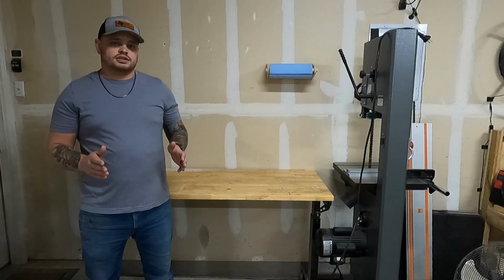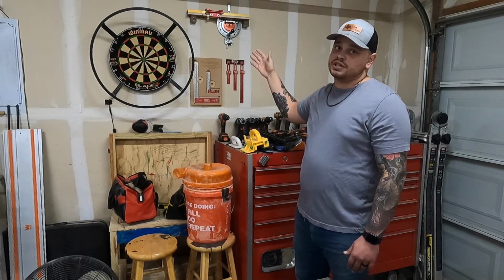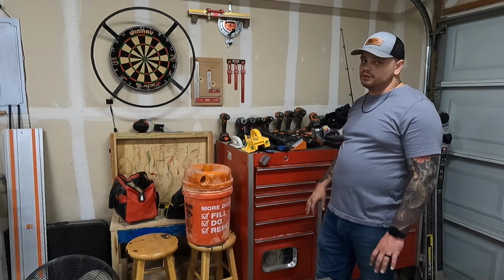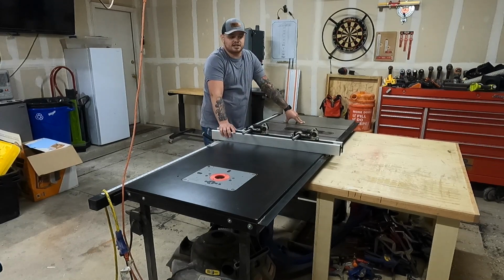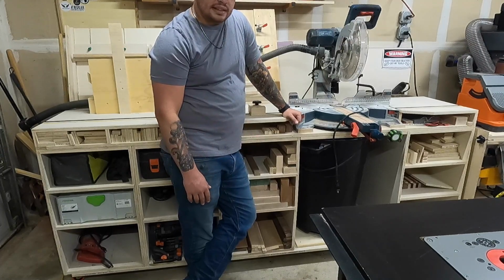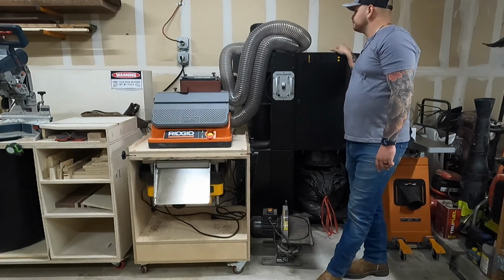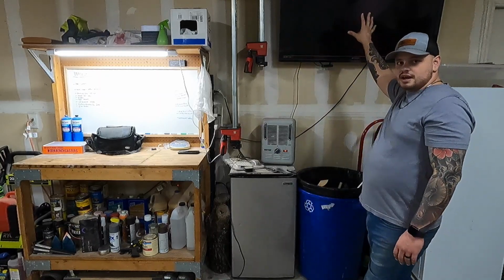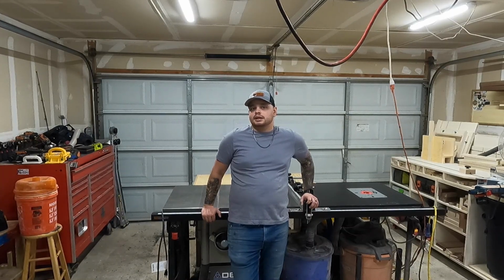2020 Small Woodworking Shop Tour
I hope this helps your woodworking journey. This video is long overdue but it's still important to me that I get it posted because its a big step in documenting my growth. It's taken me some time to put this shop tour together and it has gone through lots of remodels so I hope you can enjoy the work I've put in. I appreciate the support and hope you'll comment some feedback for me so I can continue to learn, adapt and improve.

Tools discussed in this video:
Husky adjustable worktable
Laguna 14BX Bandsaw
Wen Track Saw
Incra Miter guage
Ridgid Drill/Driver Kit
Bosch 12v Drill/Driver Kit
Bosch Flexiclick
Ryobi Drill/Driver kit
Ridgid 12v Drill
Rockler Dust Separator
JessEm Router Lift
Festool Domino 500
Dewalt Planer
Ridgid Spindle Sander
Scorch Marker
Bora Lumber Rack
Ridgid 6" Jointer
LED Lights
Rockwell Jawhorse
Mineral Oil
Woodpeckers Precision Square
JessEm Stock Guides
Bosch 12" miter saw
Bessey parallel clamps
Delta table saw
Fast Cap tape measure